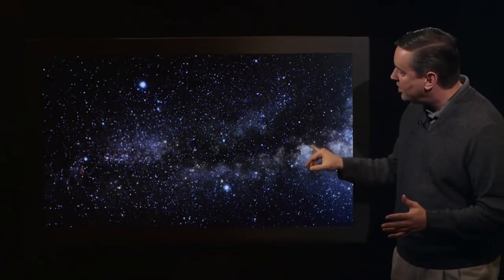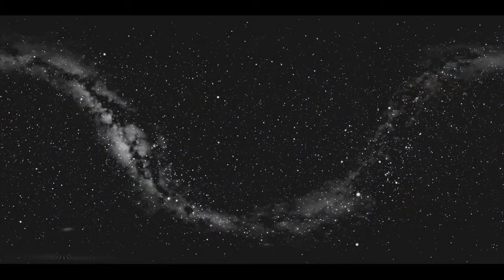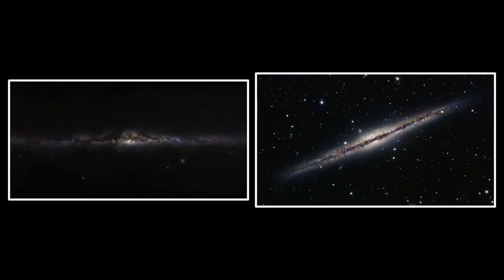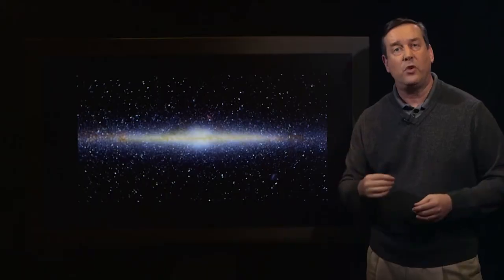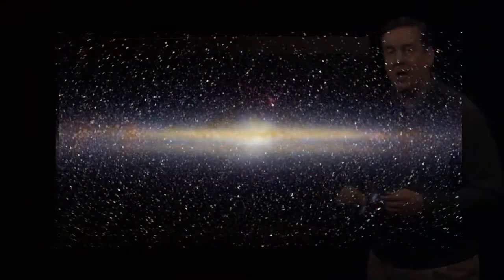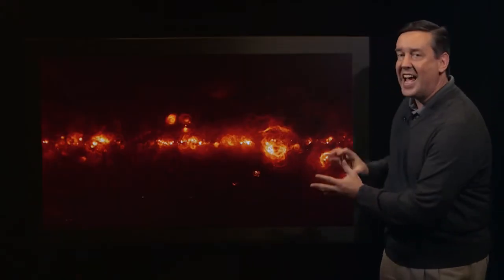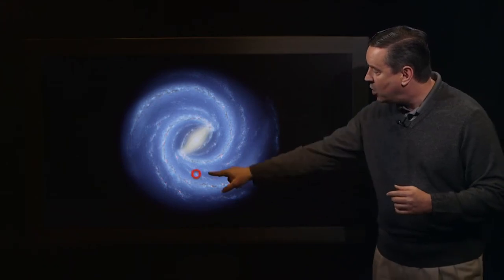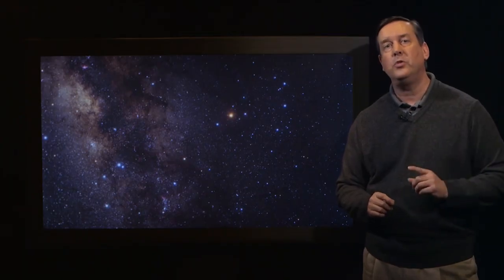Cosmic Concepts: The Milky Way Galaxy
The Milky Way, seen as a band of light stretching across the night sky, is actually a barred spiral galaxy. Presented by Dr. Frank Summers.

This video is part of the “Cosmic Concepts” video series. It provides an overview of the electromagnetic spectrum and highlights both visible and invisible wavelengths of light. Explanations of non-visible wavelengths of light and how they related to everyday life are provided. A brief overview of how the full electromagnetic spectrum is used by astronomers to study the cosmos is provided as well.

CREDITS:
Produced by the Space Telescope Science Institute, Office of Public Outreach
All images, illustrations, and videos courtesy of NASA, ESA, and STScI except:
• Big Dipper image courtesy of Akira Fujii
• Southern Cross image courtesy of Akira Fujii
• Orion image courtesy of Akira Fujii
• Summer Triangle and Milky Way image courtesy of Akira Fujii
• All-sky Map in Equatorial Coordinates image courtesy of Olaf Frohn
• All-sky Map in Galactic Coordinates image courtesy of ESO / Serge Brunier
• NGC 891 image courtesy of Robert Gendler, NAOJ, HST/NASA, BYU (Michael Joner and David Laney)
• NGC 1232 image courtesy of ESO/IDA/Danish 1.5m/R. Gendler and A. Hornstrup
• Infrared All-sky image courtesy of NASA, COBE, DIRBE
• Molecular Gas All-sky image courtesy of ESA/Planck Collaboration
• Hydrogen Alpha All-sky image courtesy of D. Finkbeiner, WHAM, VTSS, SHASSA
• Milky Way illustration courtesy of NASA, JPL-Caltech, R. Hurt (SSC-Caltech)
• Scorpius image courtesy of Akira Fujii

Written by Frank Summers
Designed by Marc Lussier